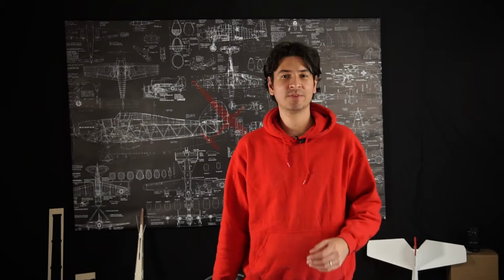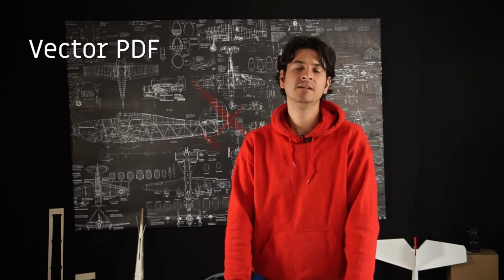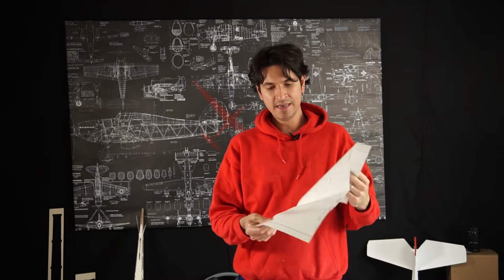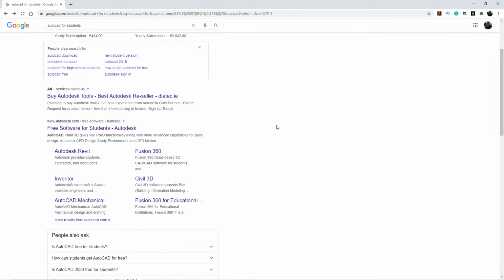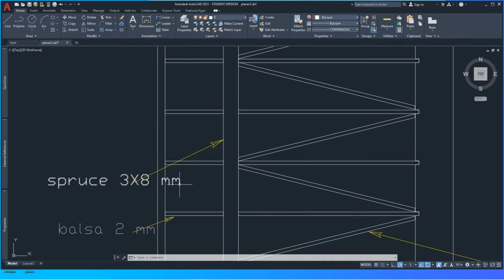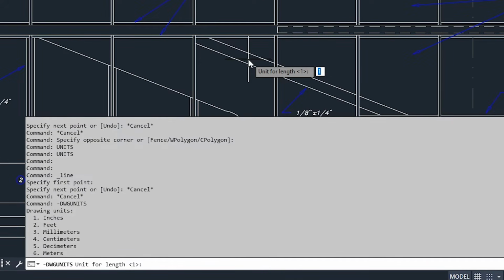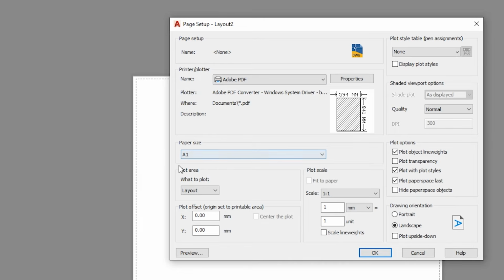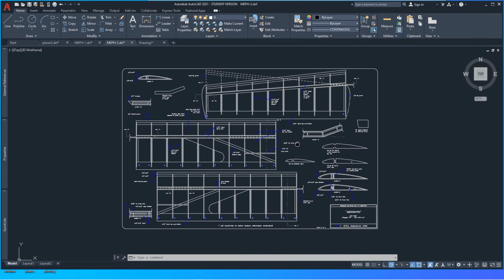Plans for RC Aircraft Masterclass | Part 1 - Where to find and how to print and make plans?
Plans are the master templates of our design, they are a medium to take our idea to the final machine, in this video we'll explore all you need to know about plans for RC model airplanes.